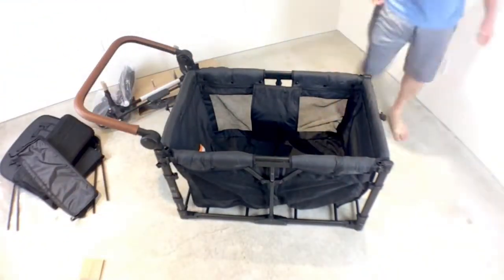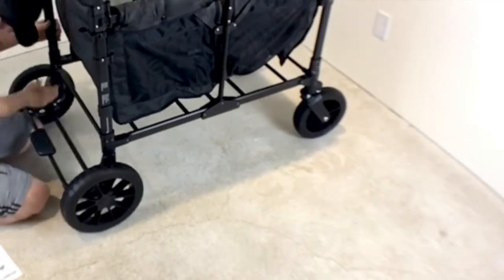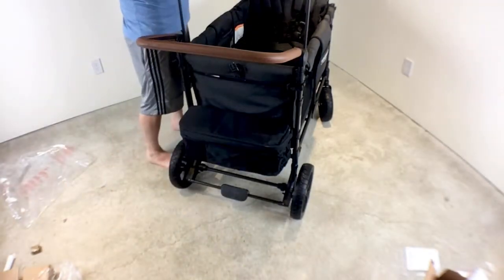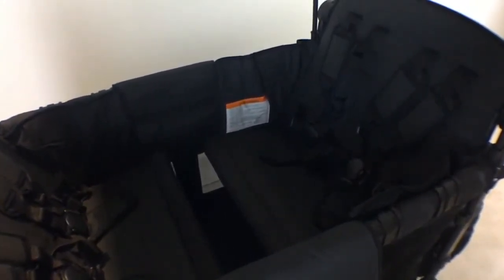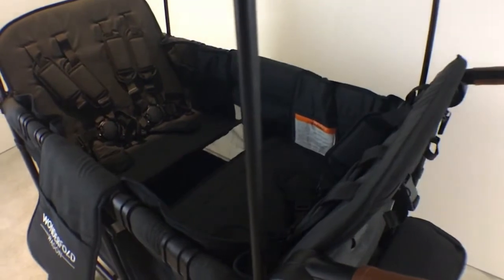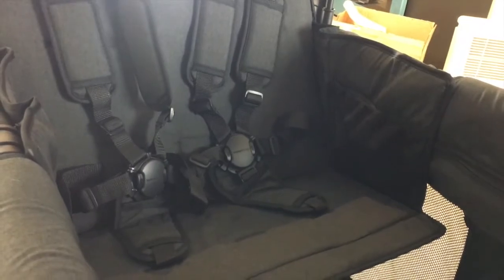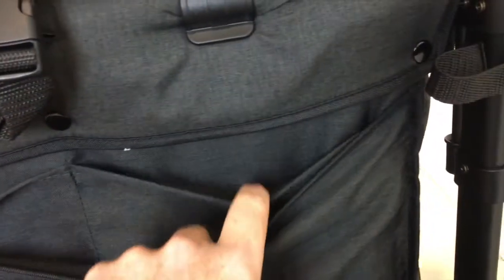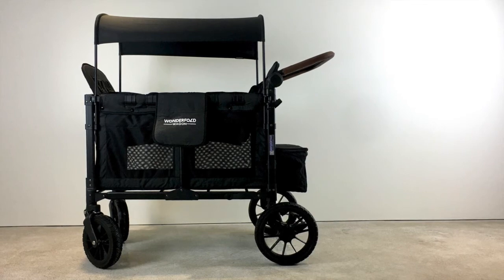WONDERFOLD W4S 2.0 Unboxing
Just a quick unboxing and overview of the Wonderful Wagon 2.0

Like books?  How about audiobooks?  If your a book lover like me please take a minute to check out my book on Audible!  All profits are reinvested in my channel.  1st book on audible is free!

Wonderfold Wagon W4S 2.0

Contagious Marketing Book